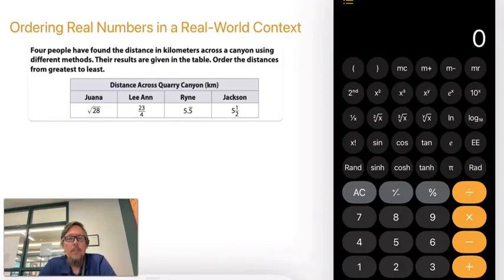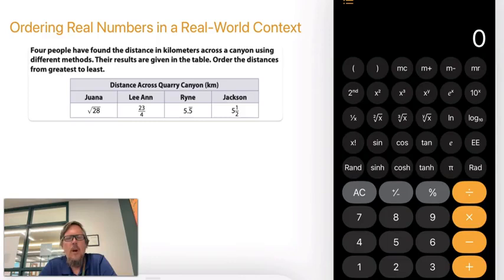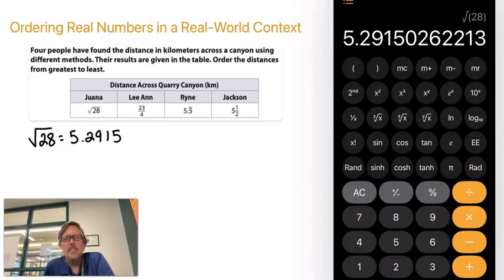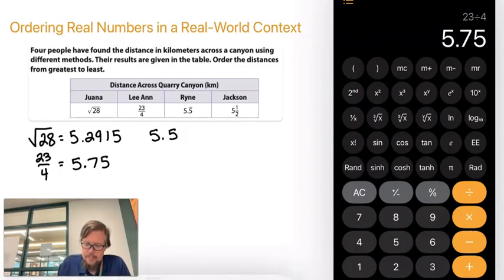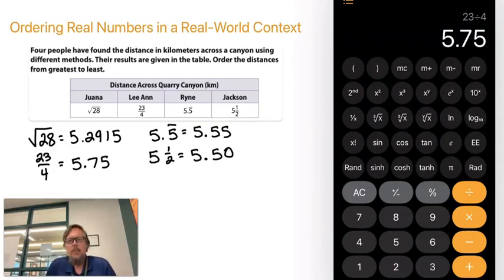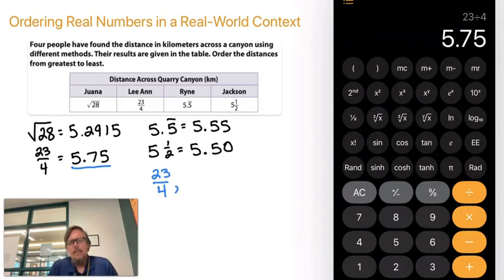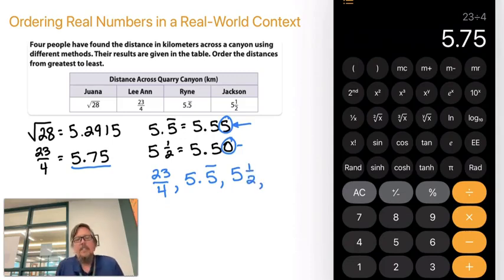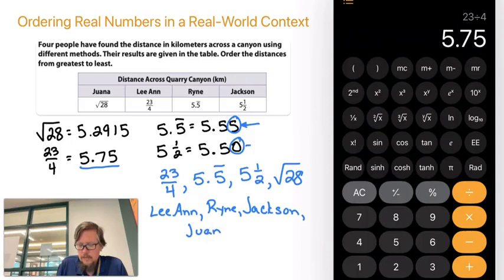Ordering Real Numbers in a Real World Context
Taking a set of real numbers from a word problem and ordering them.